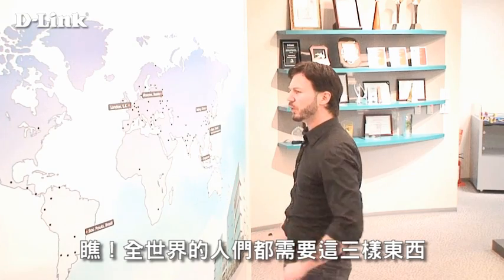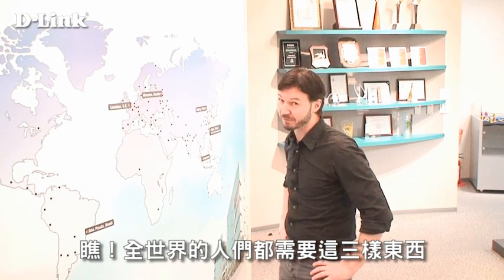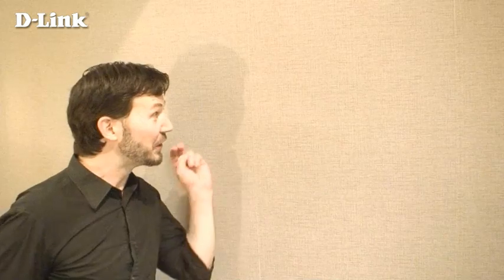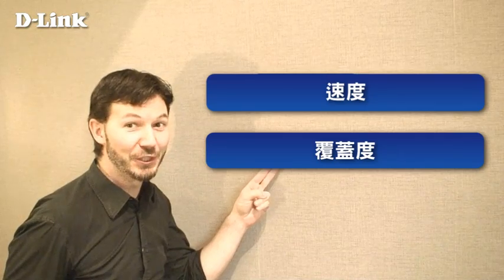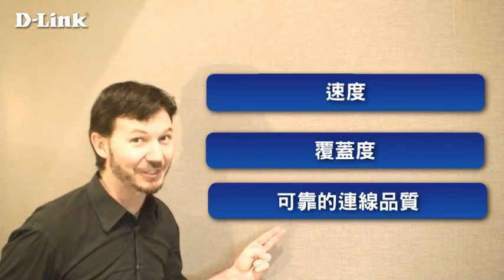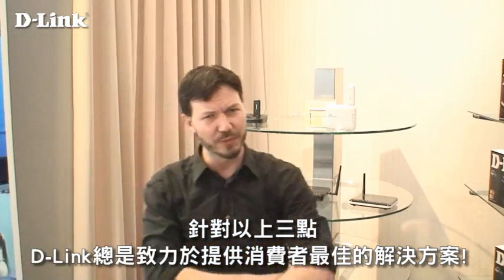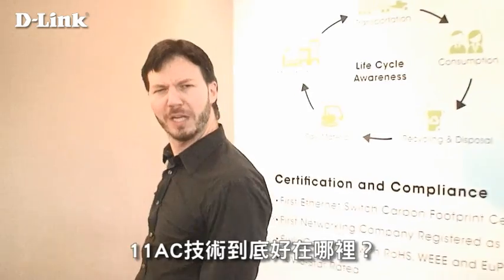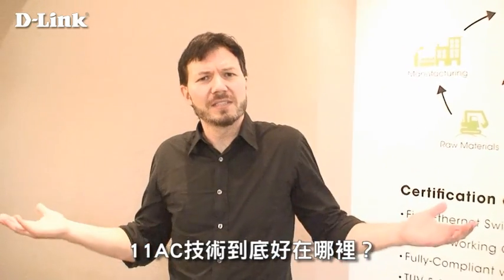《D-Link 雲路由》DIR-865L全球最快雲路由! Wireless 11 AC雙頻無線寬頻路由器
全新的無線網路技術已經誕生：802.11ac
D-Link最採用了802.11ac技術。
可使用低干擾的無線網路頻段來提供高達驚人的無線傳輸速率！
有效避開大多數的無線干擾 (如微波爐和家用無線電話)
串流觀看超高畫質影片再也不必擔心影像的品質和流暢度受到其他無線裝置的干擾。
除此之外，無線傳輸速率最高可飆上1300Mbps。
以一部高畫質影片20Mbps以上所需頻寬來說，
透過802.11ac來讓多人同時串流觀看不同高畫質影片也不會是問題。
多人觀看影片的情況下，
讓其他使用者同時透過DIR-865L上網聊天或瀏覽網頁更是綽綽有餘！